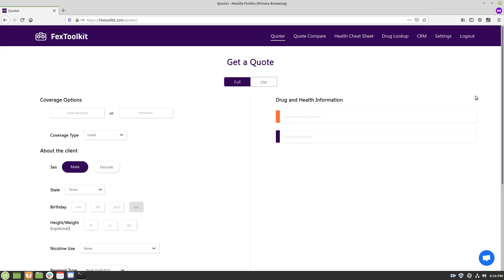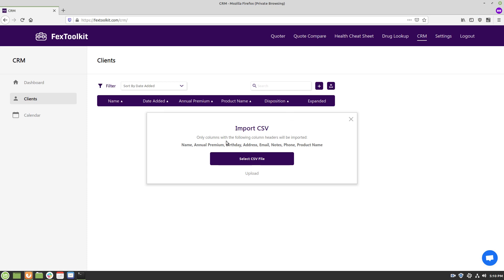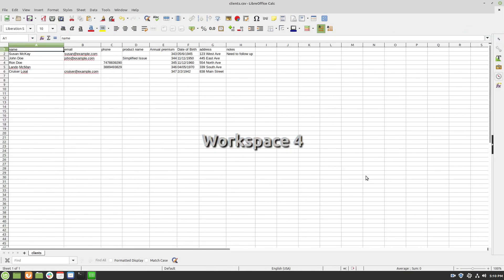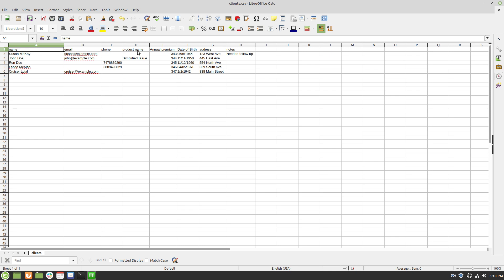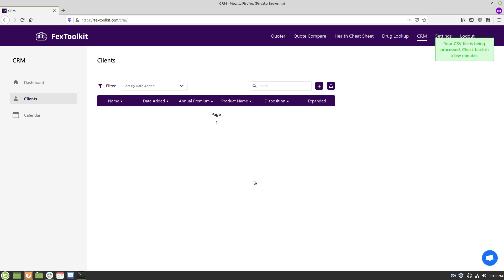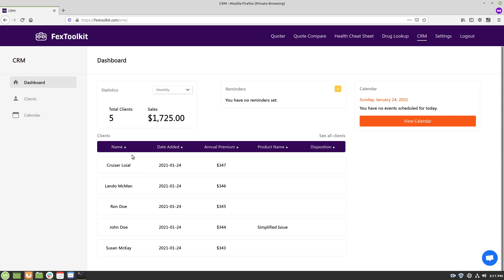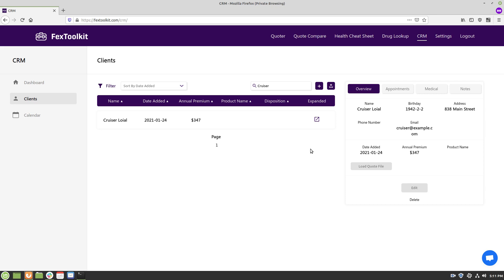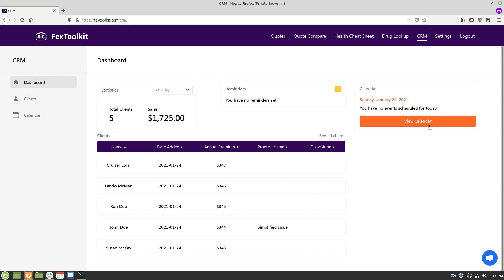How To Import a CSV File Into The FexToolkit CRM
In this video we go over how to import a CSV file into the CRM.